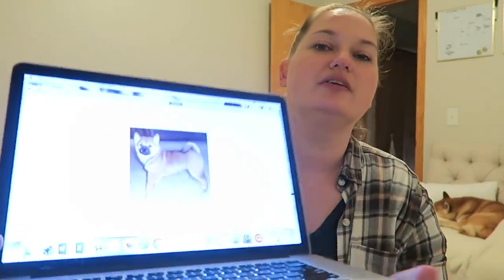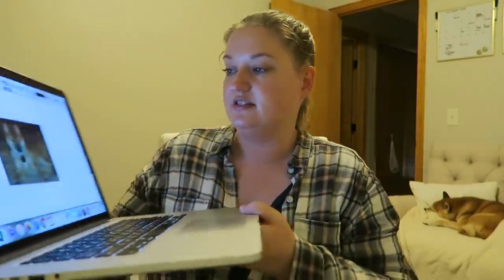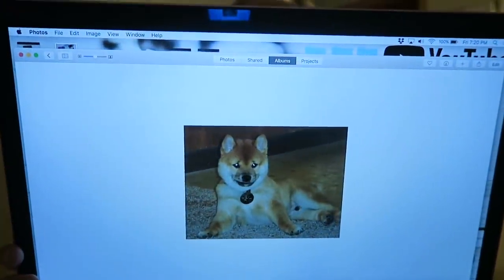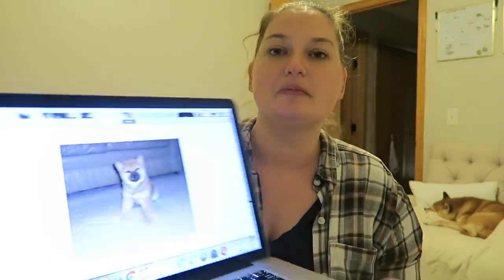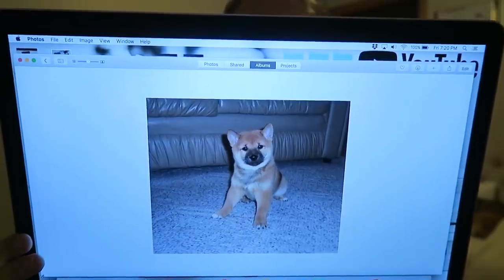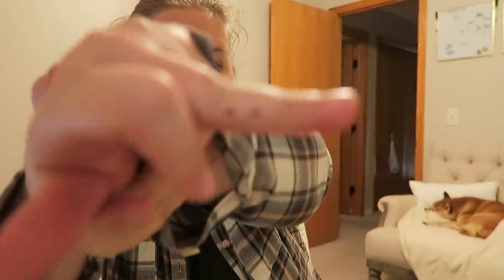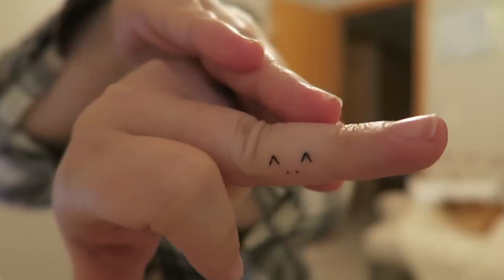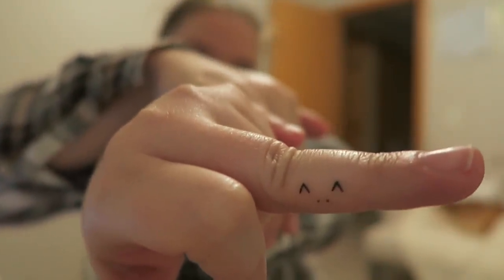DAY 26 | VLOGTOBER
Welcome to day 26 of VLOGTOBER!

1st time Erin Condren customers, use this link to get $10 off your 1st purchase.

12527 Central Avenue NE #322